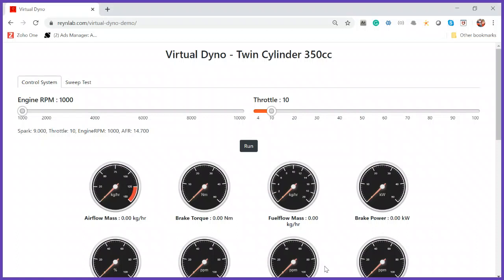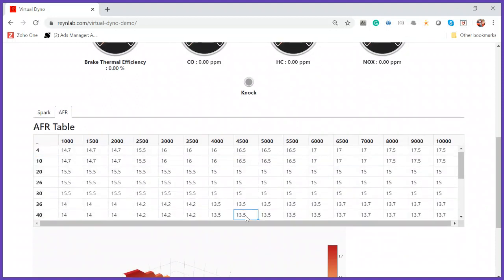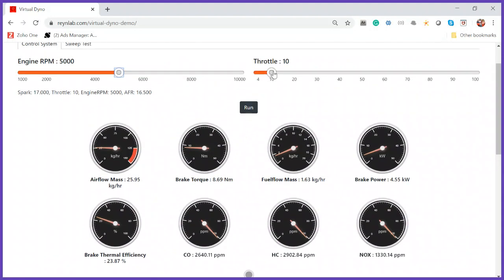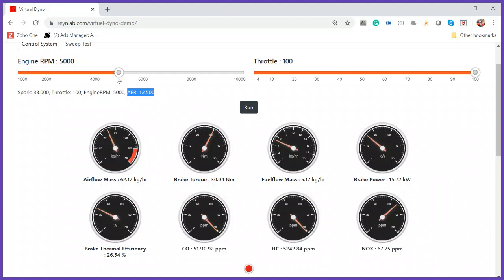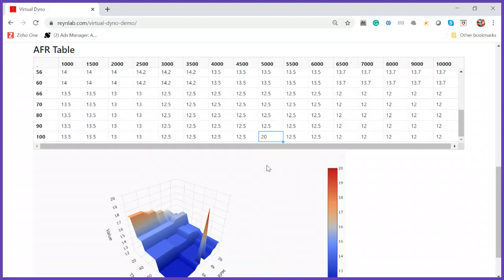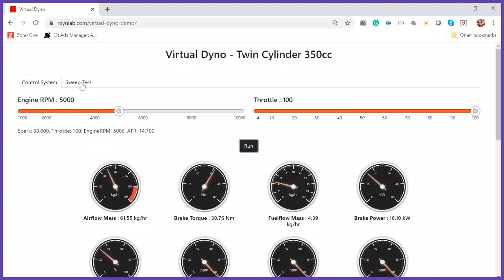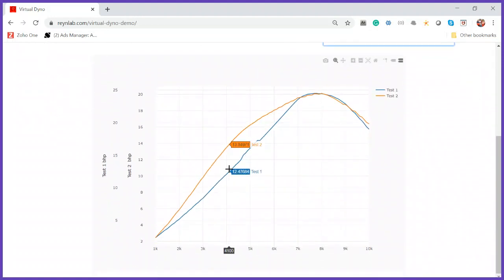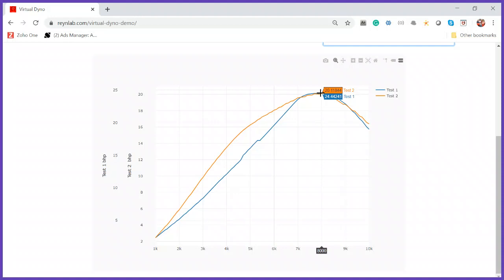ReynICE - Virtual Engine Calibration and Testing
Learn the art and science behind ECU tuning and Remaps. ECU Tuning or Engine Calibration as its referred to in the industry, is the process of filling data in the ECU as to how much fuel and spark advance the ECU has to provide to the engine.

Until now, learning ECU tuning was possible only if you had access to a car or a bike with a programmable ECU and a dyno.

With ReynLab though you can learn to tune ECU or Remap the engine from the comfort of your home. Our virtual engine test cell lets you calibrate engines, run stead state and sweep tests on them.

You can also learn how to calibrate by logging into our and signing up for the ECU tuning course.